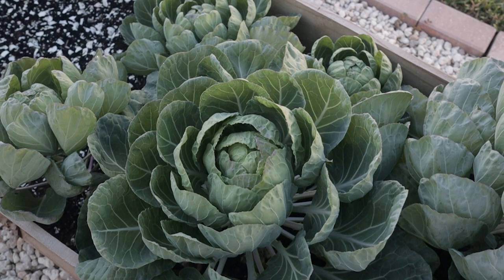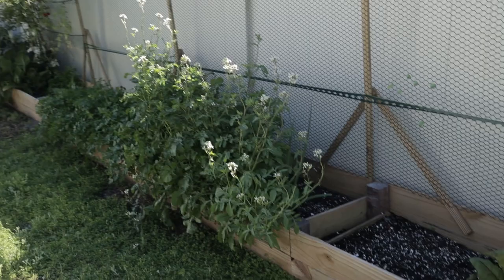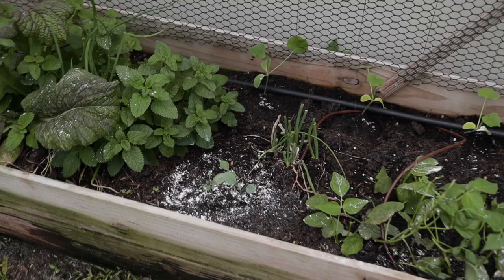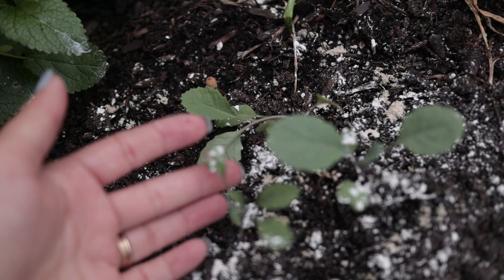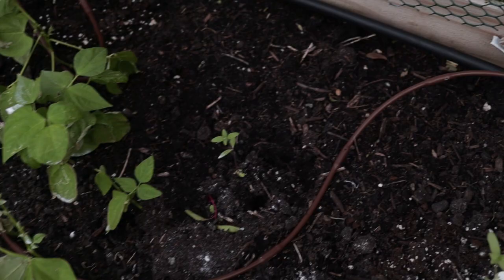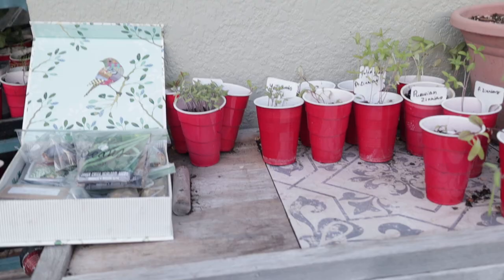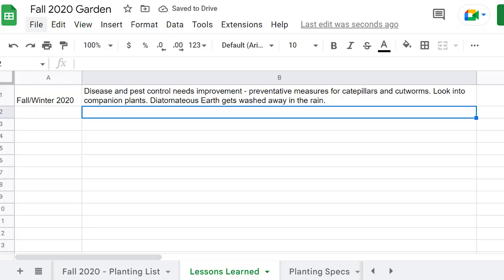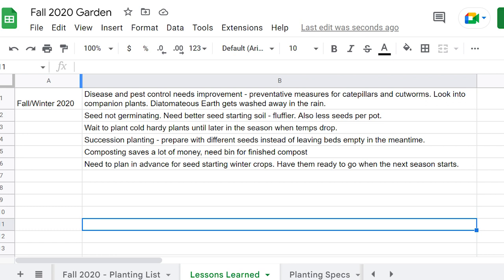If I were starting a garden today...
I have made so many gardening mistakes on my gardening journey, so in this video I'm sharing with you the 7 things I would do differently if I was starting a garden today.

How to Grow 300 Pounds of Food in Your Backyard LIVE WORKSHOP on Oct 16, 2022